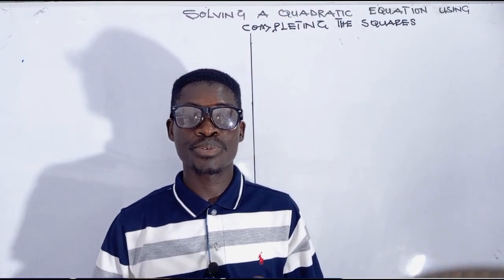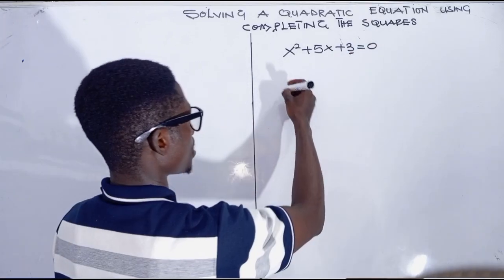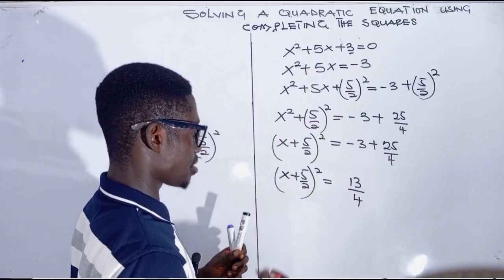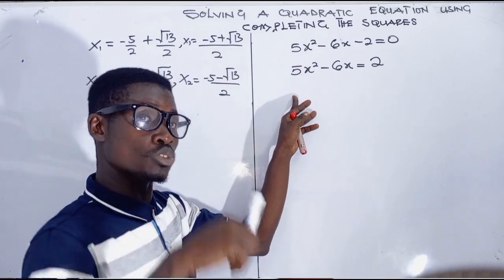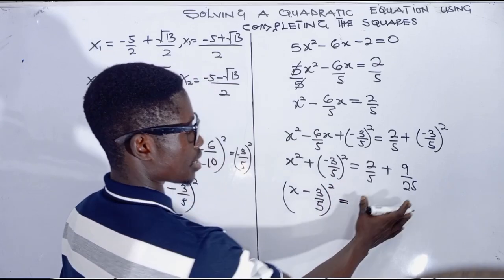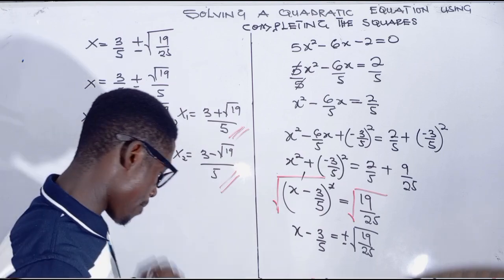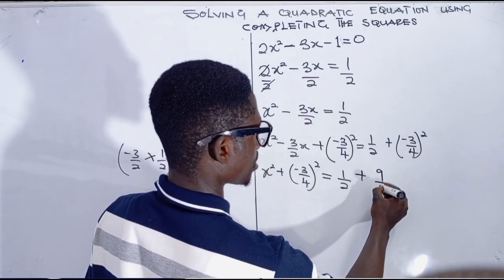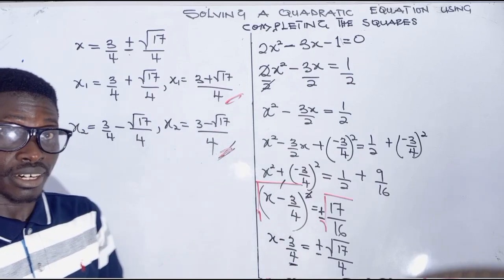Solving a quadratic equation the Completing the squares